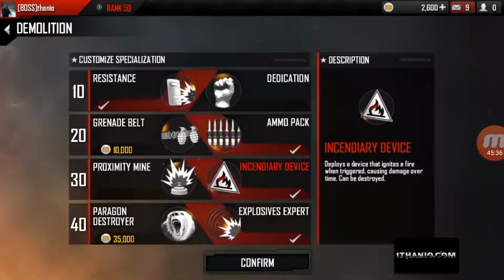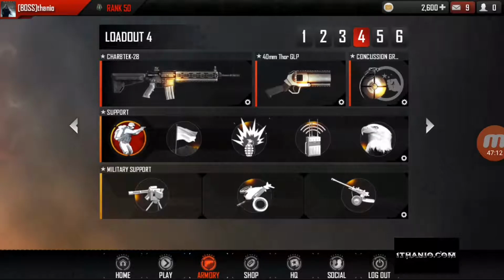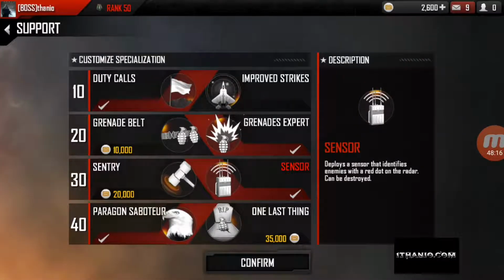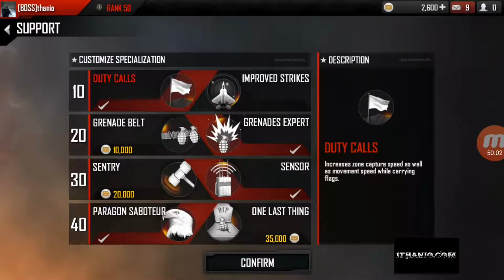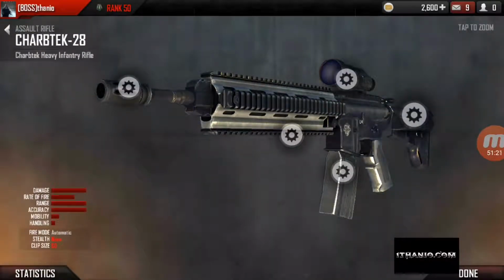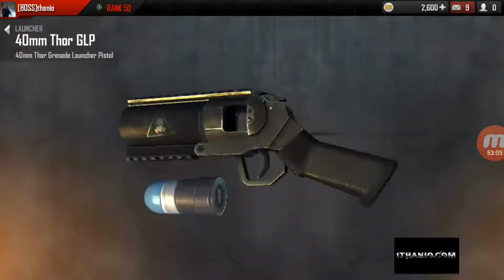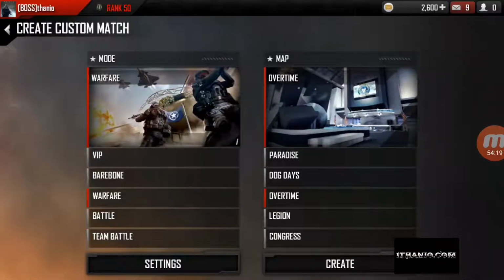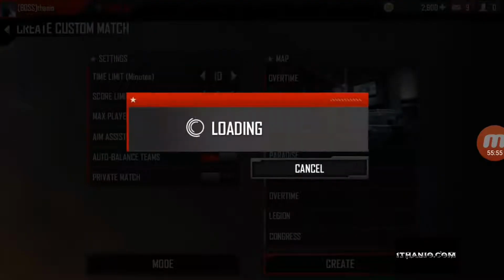Modern Combat 4 Load out tips